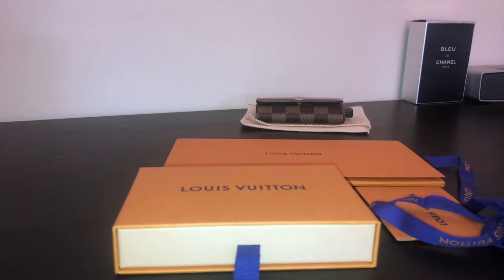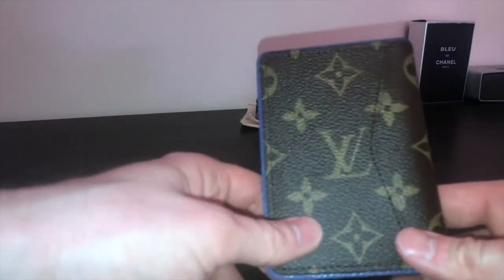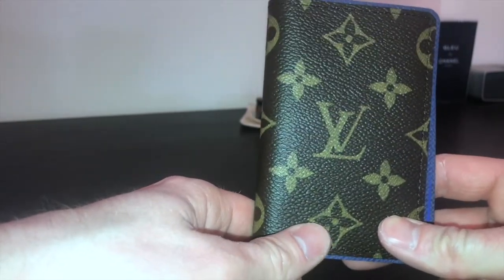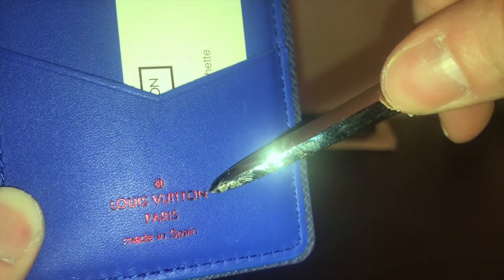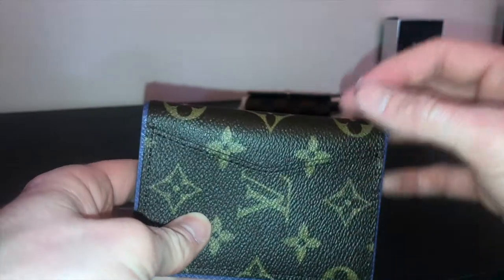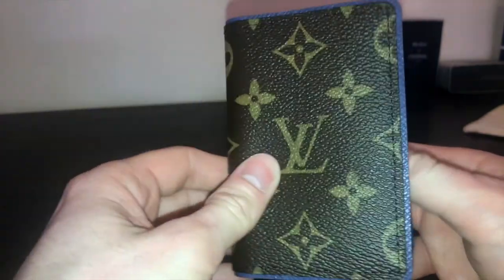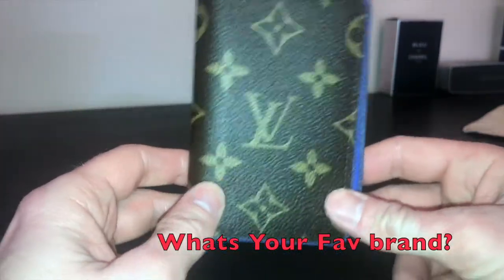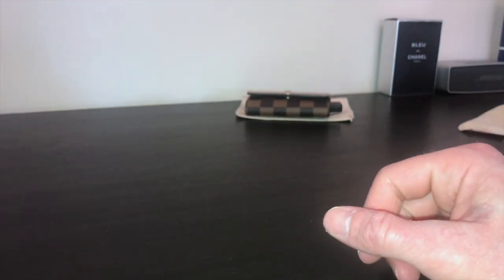New Louis Vuitton SLG Monogram Pocket Organiser Designed by Kim Jones!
IMPORTANT The New SLG Pocket Organiser / Card Holder for 2018 onwards is awesome designed for Summer 2018 by Kim Jones, but this one has a slight defect to which Louis Vuitton has been fantastic and is replacing ASAP, I will post a follow up video when I receive the replacement of the exact same model,. In the meantime.

Watch the Unboxing and Review for more here, with Monogram Canvas and Blue Cowhide Leather Lining of top quality craftsmanship.

Let me know what you guys think?? which is your fav brand or style etc,.

WINNING at LIFE ONLINE! ( WALO )
Money, Work, Lifestyle.
Product Reviews / Life Hacks / Money Advice / Knowledge!